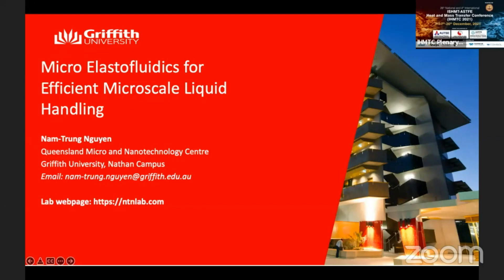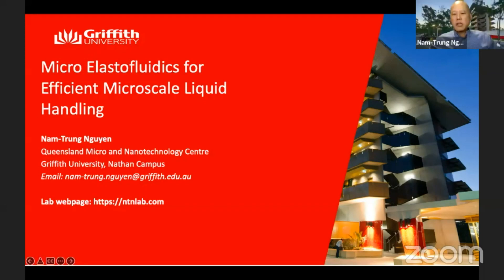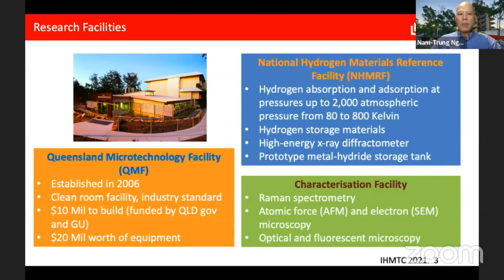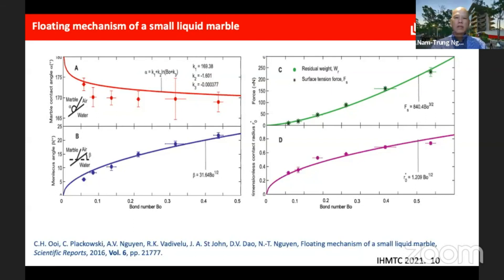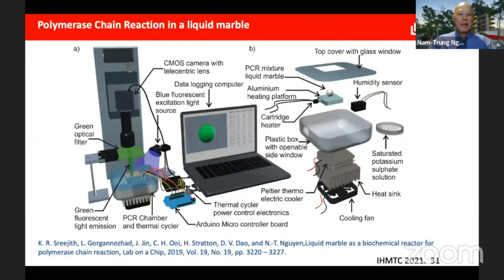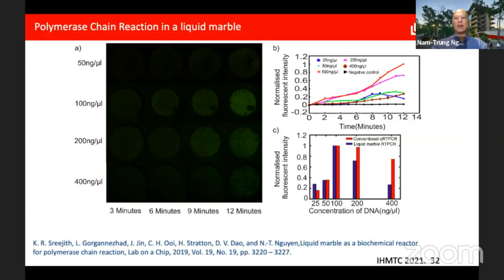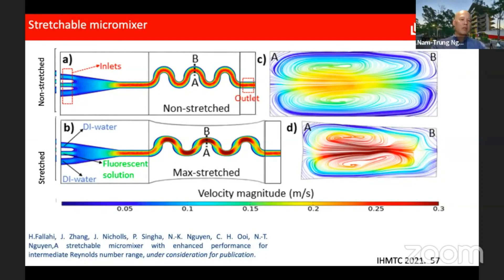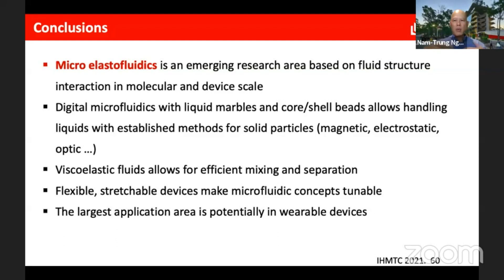Plenary Lecture- Prof Nam Trung Nguyen Griffith University, Australia (18-12-2021)